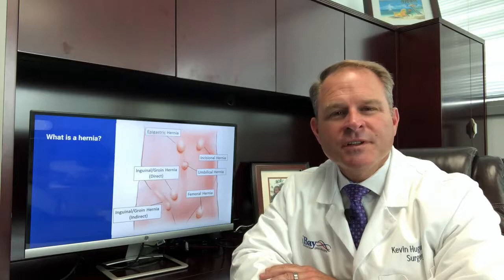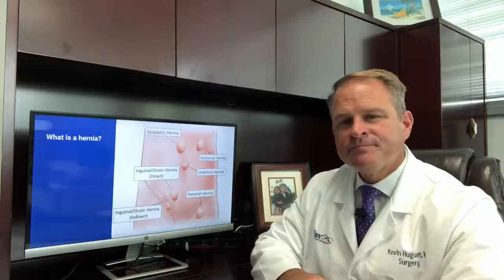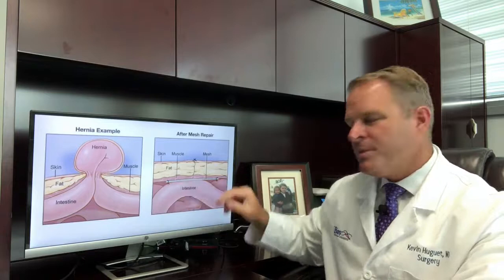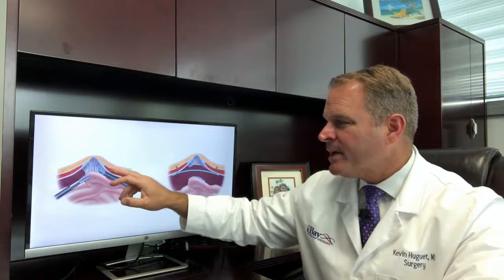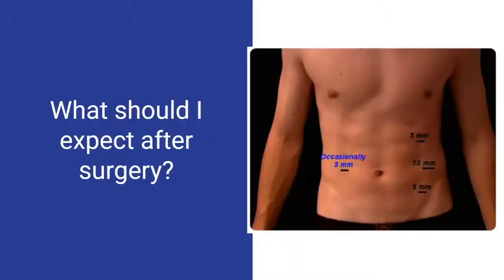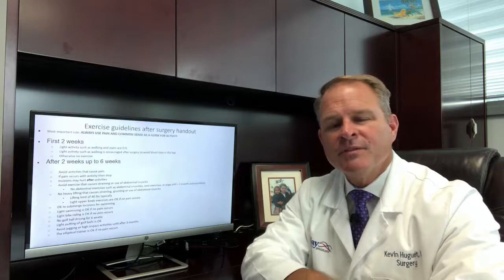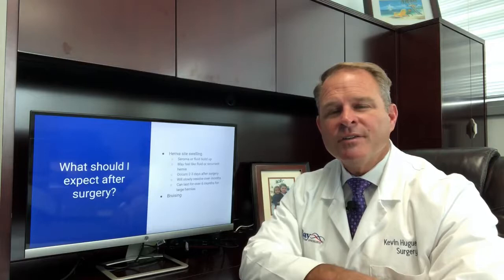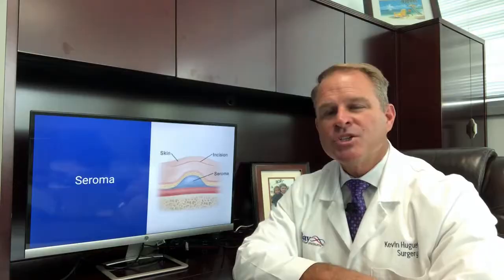MIIS: Dr. Huguet, Ventral Hernia Repair Consult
Dr. Huguet with MIIS of Florida, located in St. Peteresburg FL, explains all you need to know about Ventral Hernia Repair.